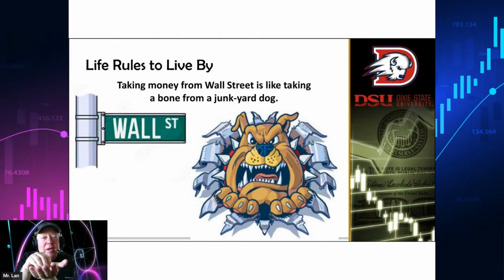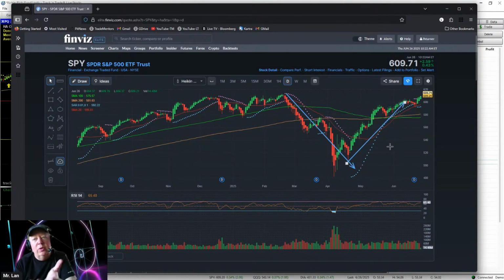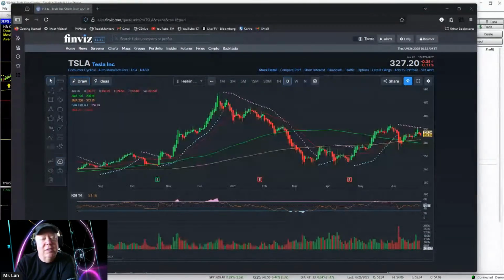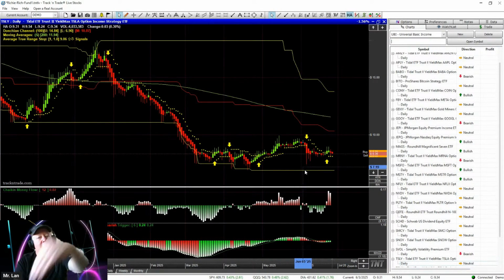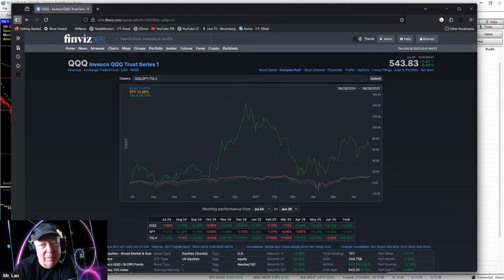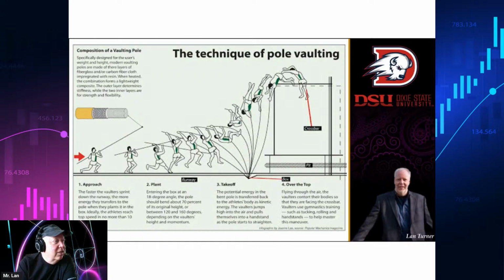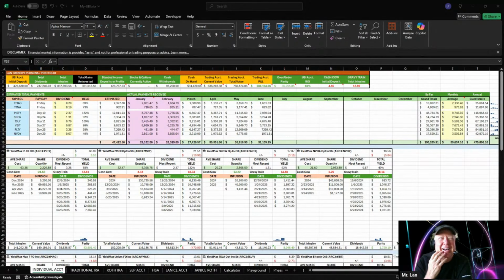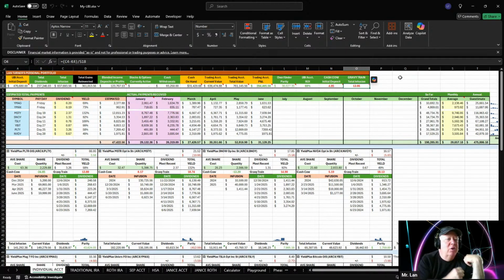Step-by-Step: HOW TO Build a UBI (Universal Basic Income) PORTFOLIO From Scratch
Live Session Starts Thursday, June 26

Thinking about building a Universal Basic Income (UBI) portfolio but don’t know where to start? In this session, we'll walk you through how to structure a foundational UBI portfolio from scratch. Whether you're just getting started in trading or want to diversify into passive income assets, you'll discover a step-by-step approach using real market tools, strategies, and examples to get your portfolio off the ground fast.